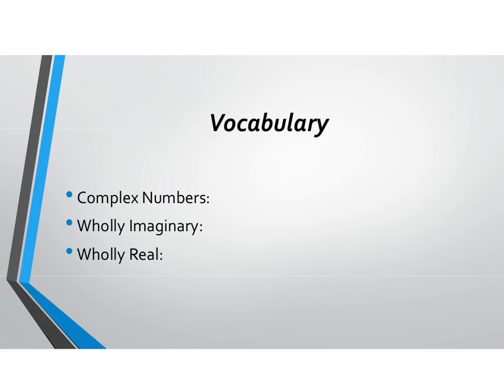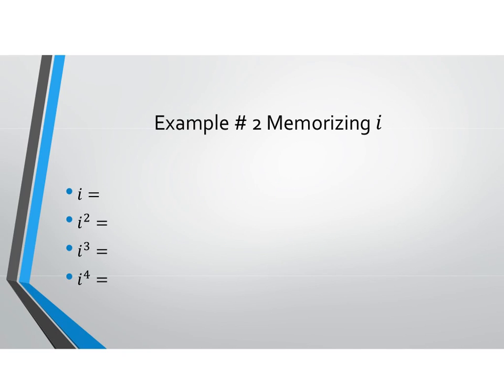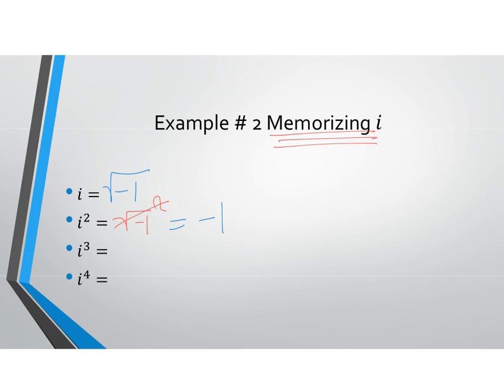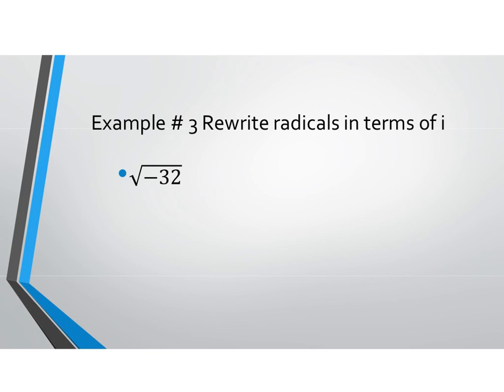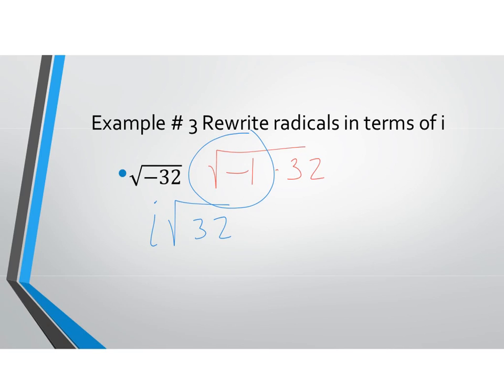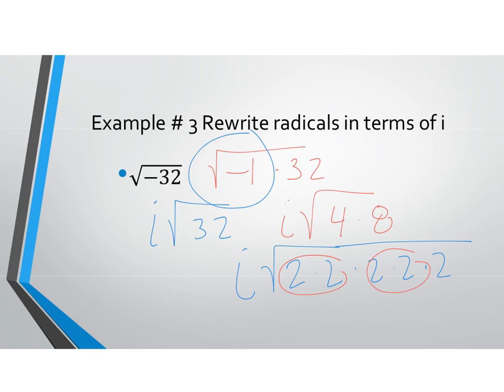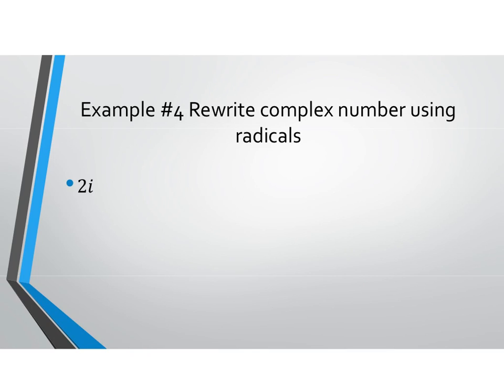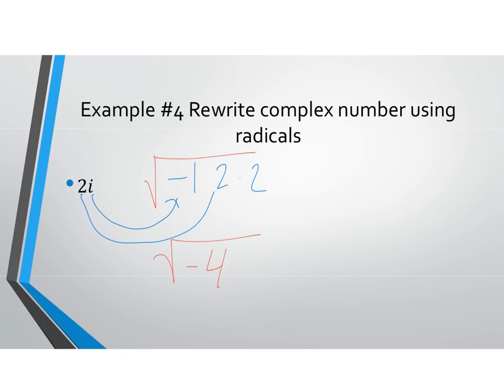1 3 1 intro to complex numbers